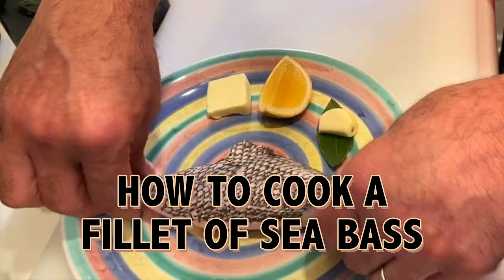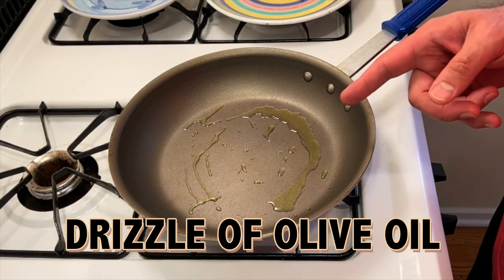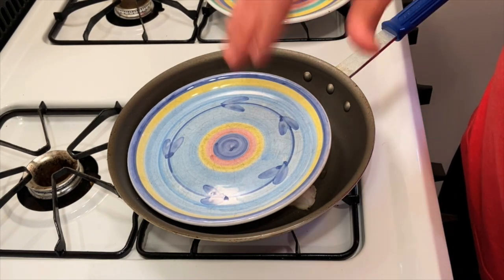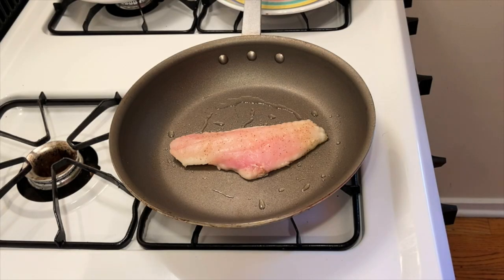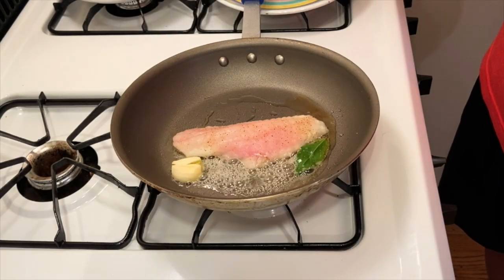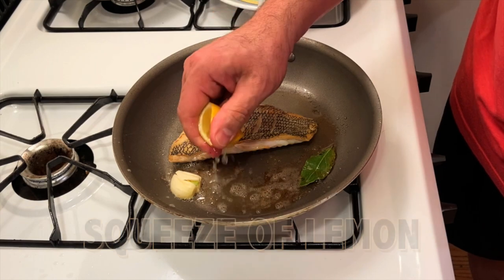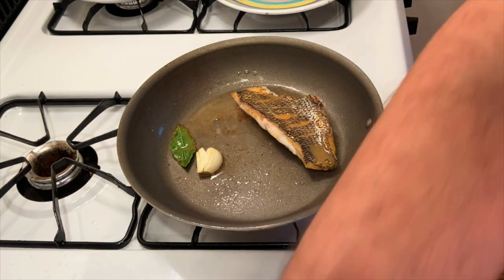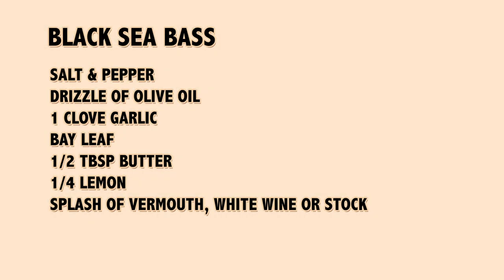How to Cook Black Sea Bass (fillet)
How to sauté a fillet of black sea bass. This is a quick and easy recipe for home cooks.
Scroll to the end of the video for recipe ingredients.